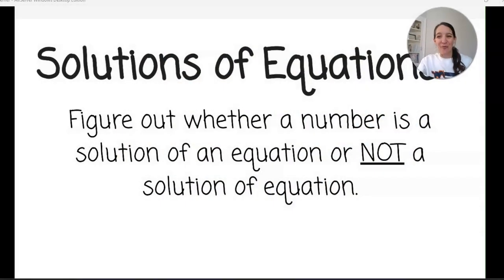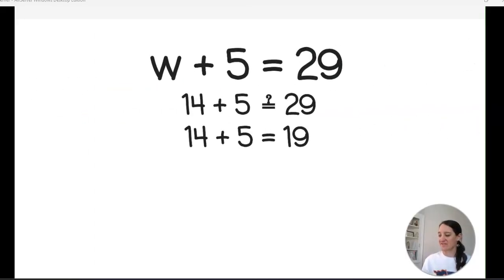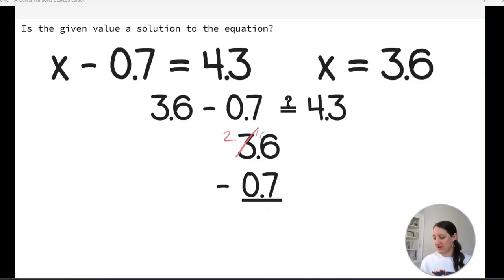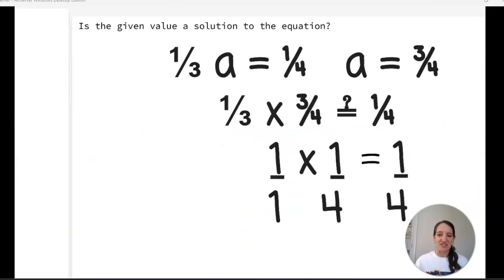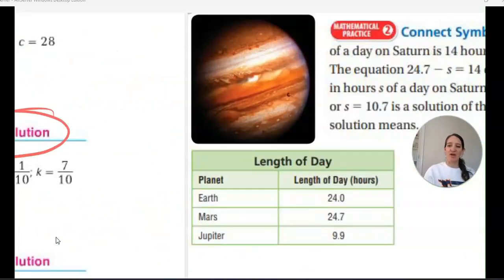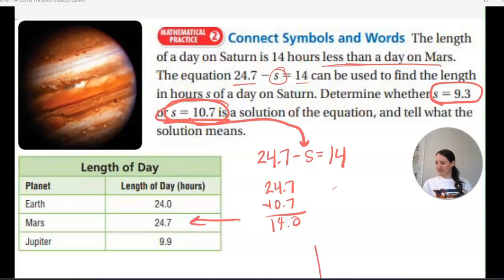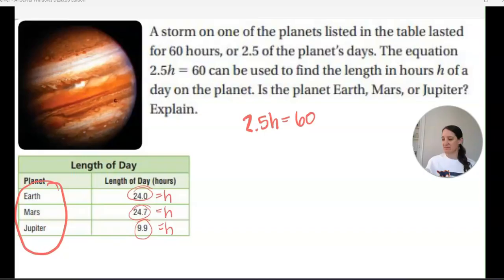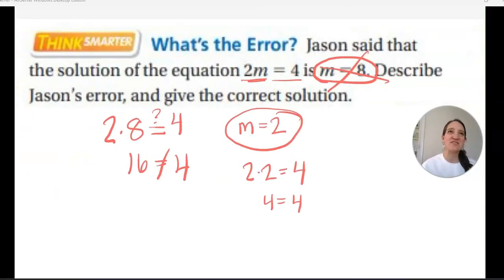Solution of Equations